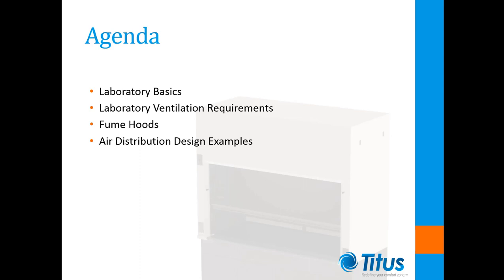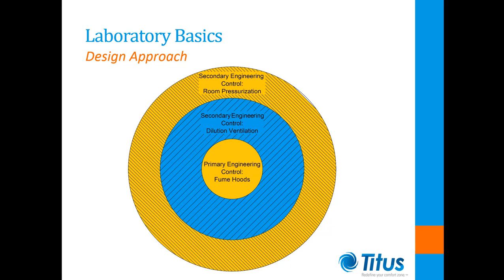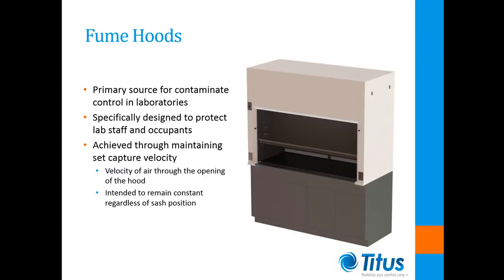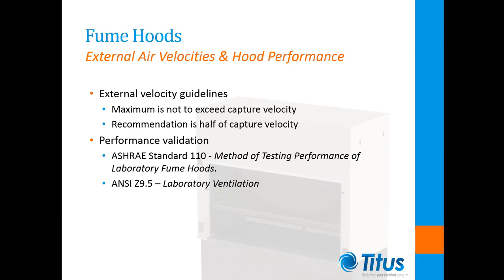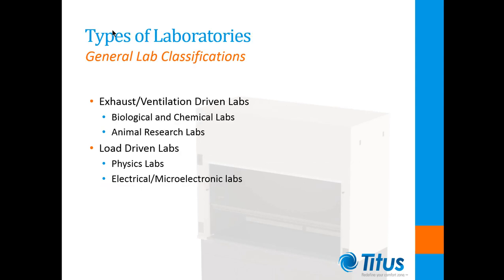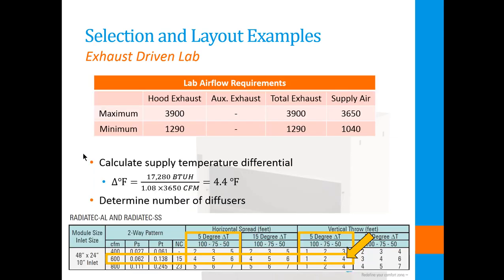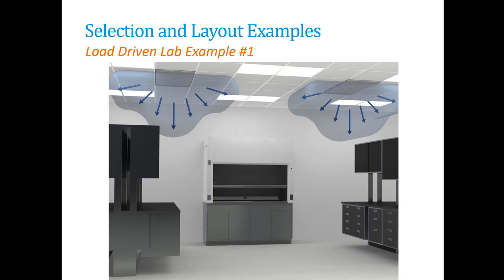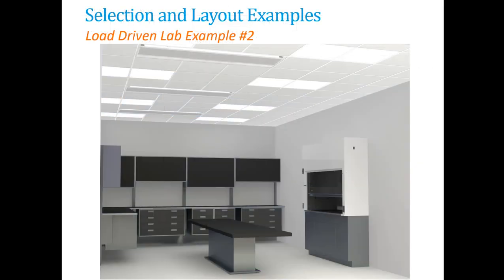Air Distribution Design for Laboratories Webinar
The Air Distribution Design for Laboratories Webinar discusses lab basics, ventilation requirements and fume hoods